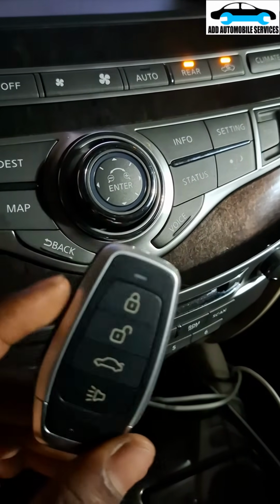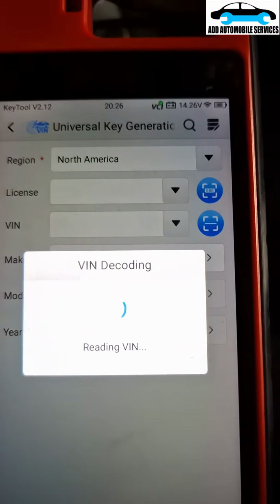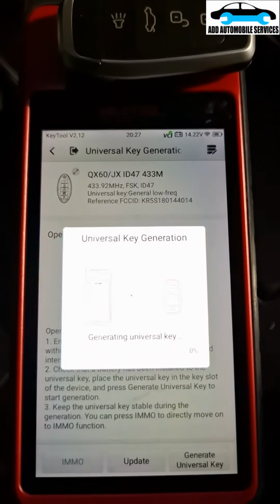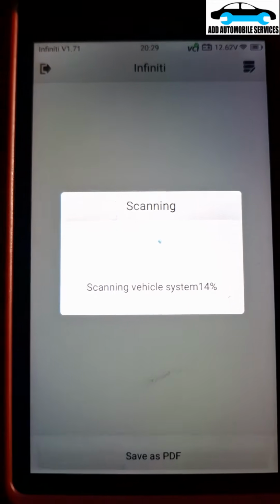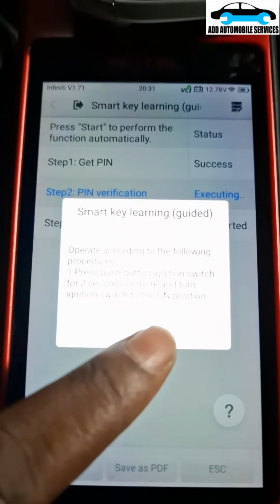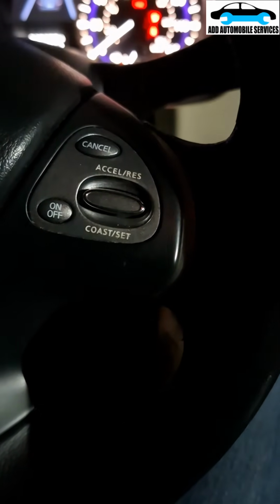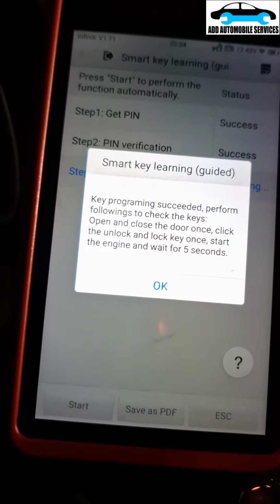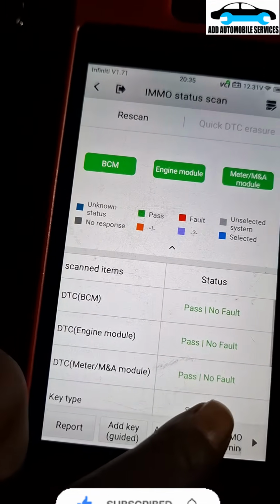2016 INFINITY QX60 Key programming with autel KM100 and autel smart Key